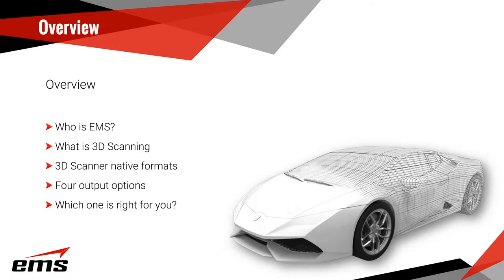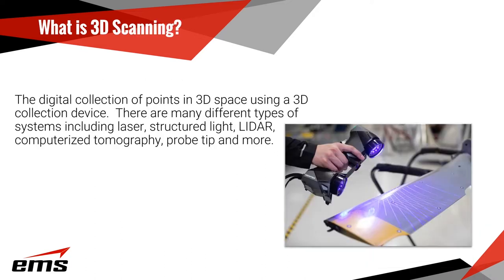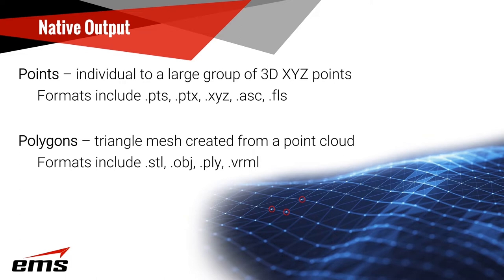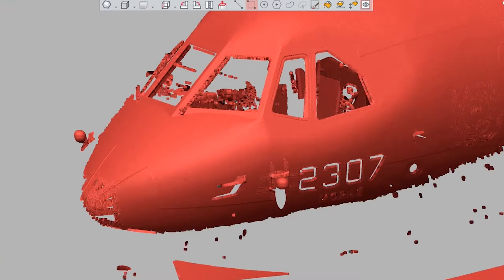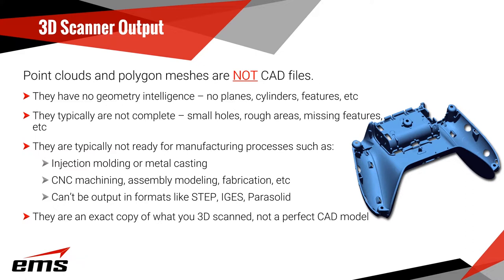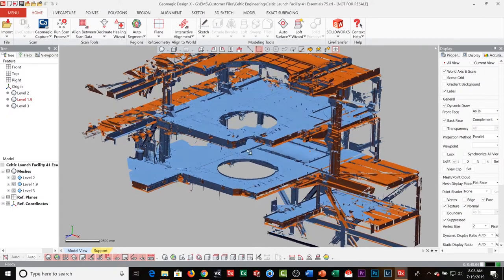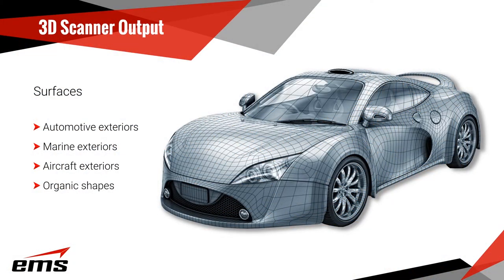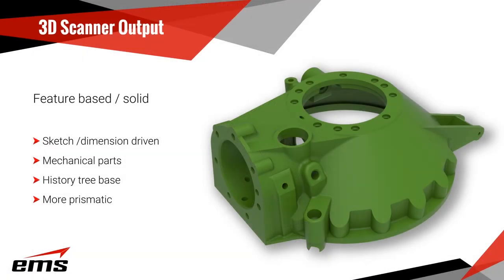3D Scanning Output Options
This in-depth video discusses the different 3D scanner output options available to you.  There is a lot of misinformation as to what you can do with 3D scan data direct from a 3D scanner.  This video explains specifically what options are available, how they are created and what applications they work best for.

Quicklinks

1. What is 3D Scanning 1:46
2. Native 3D Scanner output 2:16
3. 3D Scanning output Options - 4 main types  8:35
4. Output type 1 - Points & polygons - 9:18
5. Output type 2 - Surfaces - 14:03
6. Output type 3 - hybrid - 24.25
7. Output type 4 - Solid 27:13
8. Which output is right for you 32:56